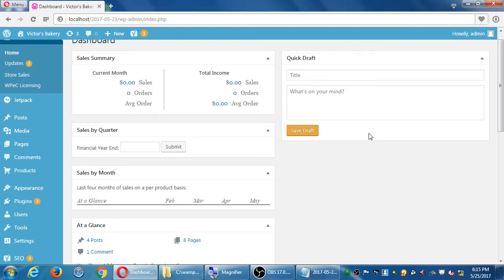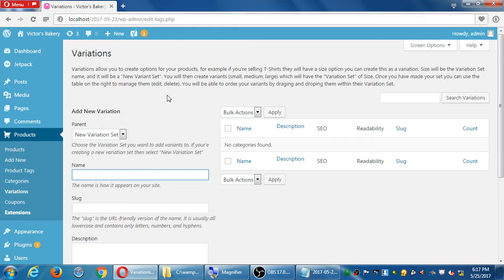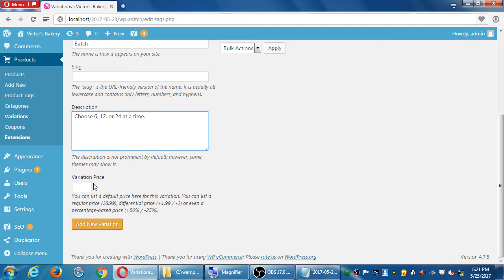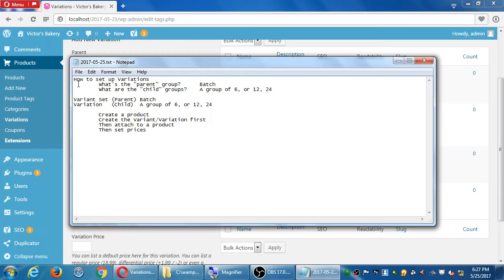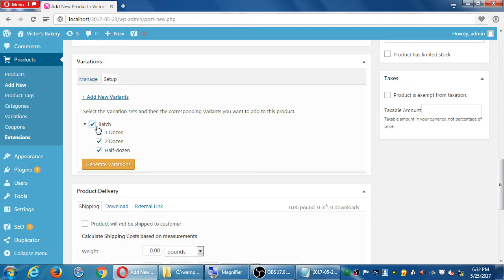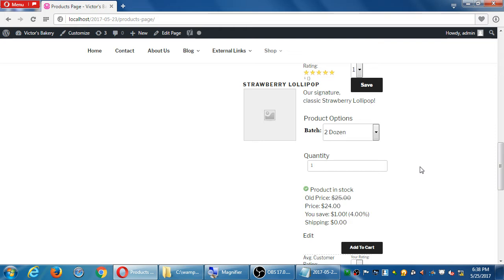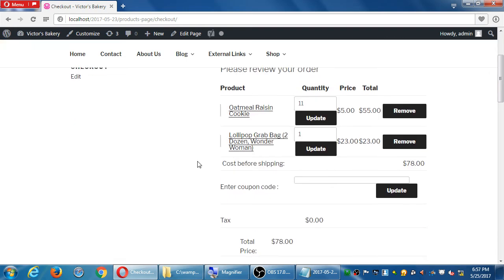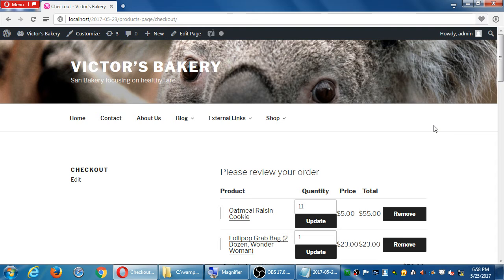WordPress May17 2017 05 25 18 15 23